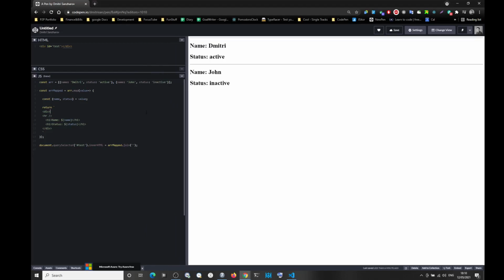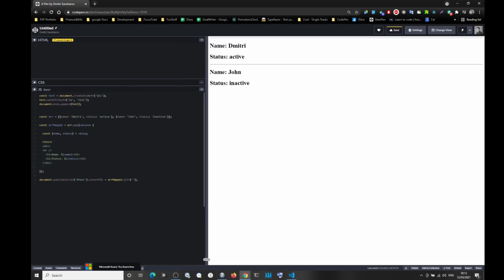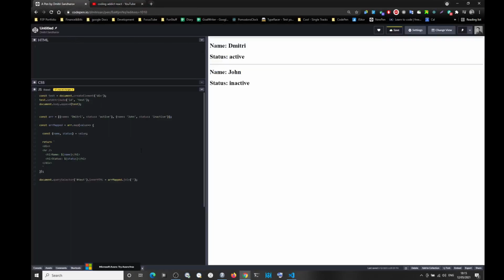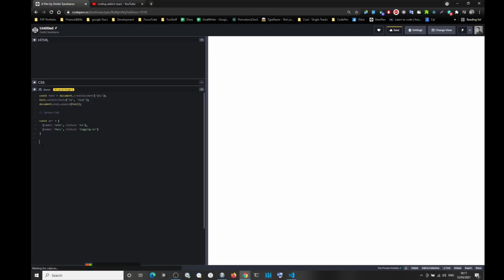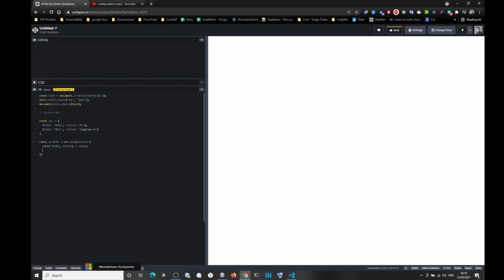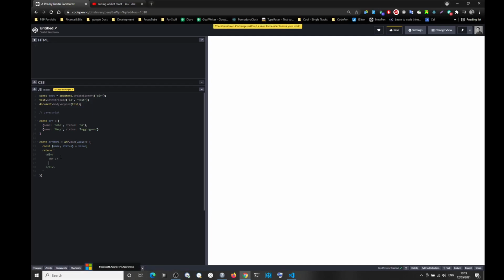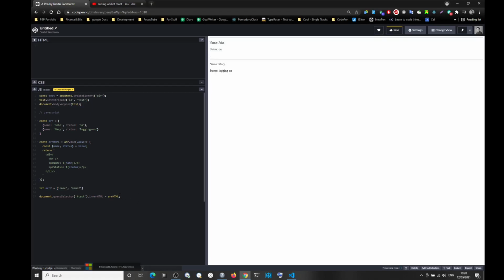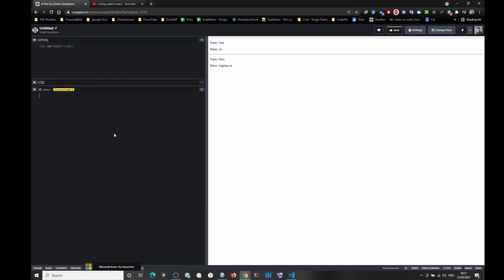How to insert a large block of HTML in JavaScript?